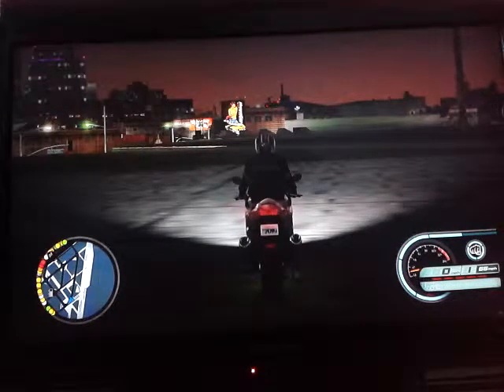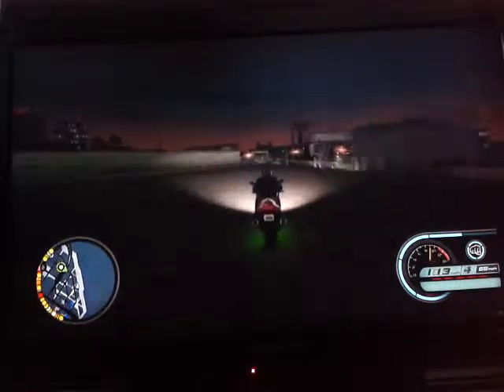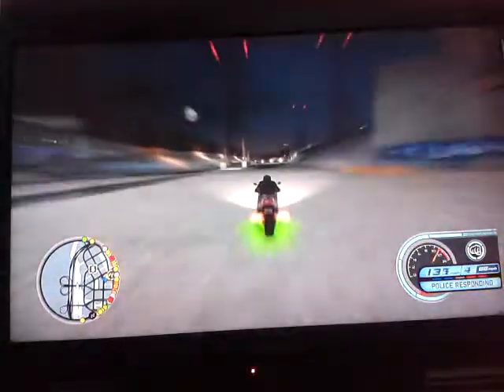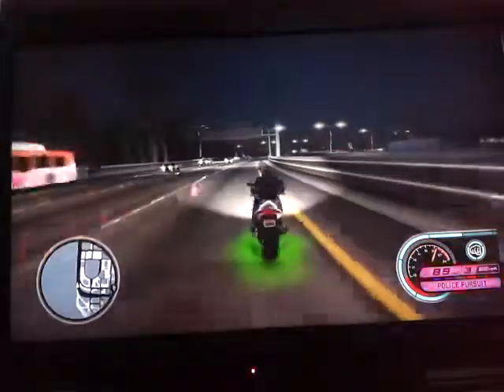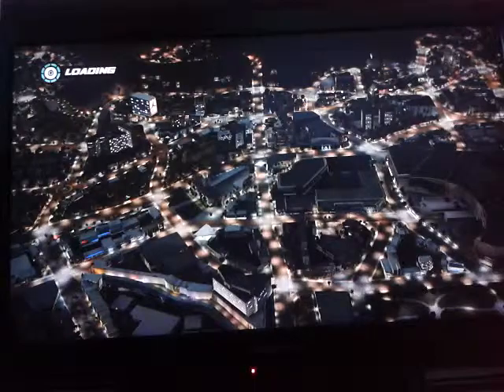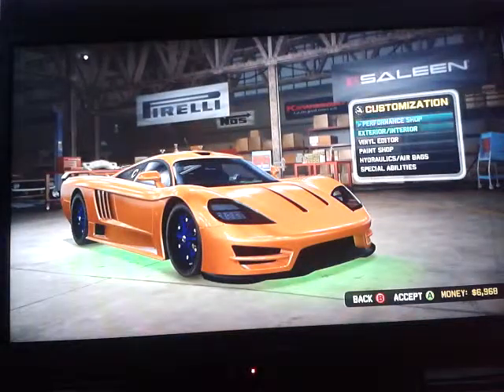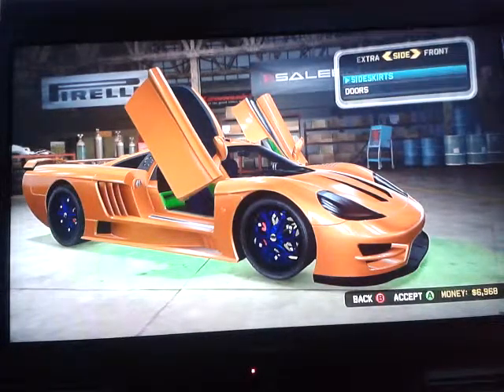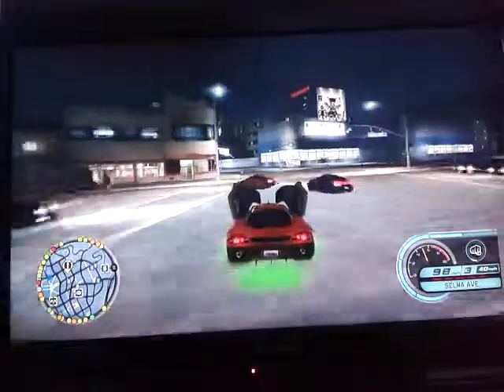glitches for midnight club los angeles (2013 UNPATCHED)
Sissor door glitch+cop chase glitch with a bit of jumps and crashes